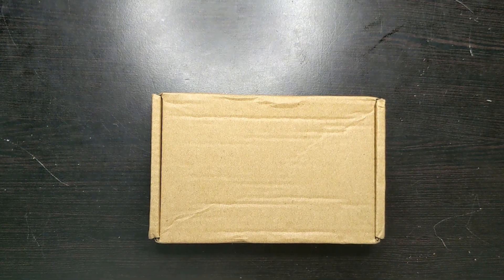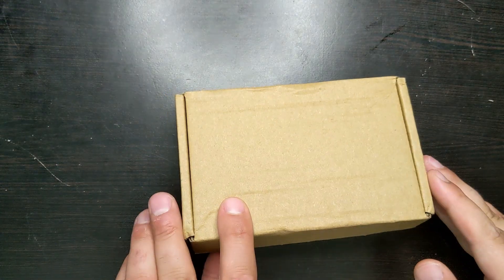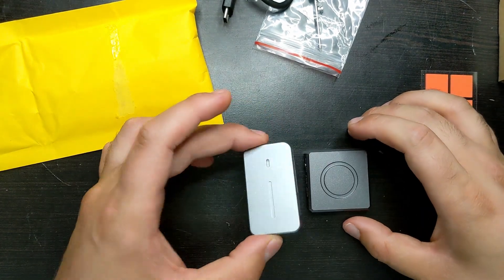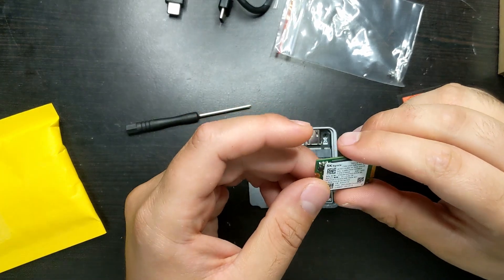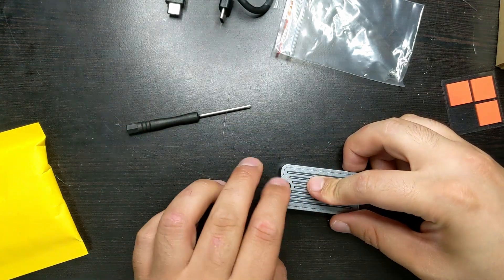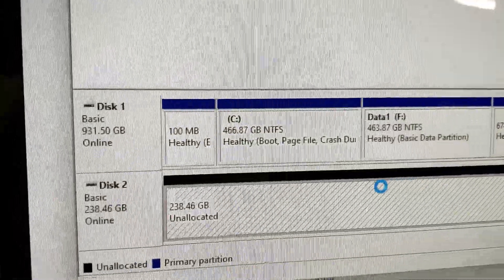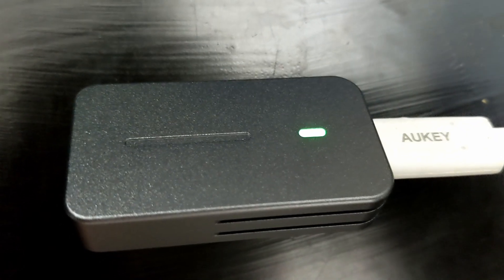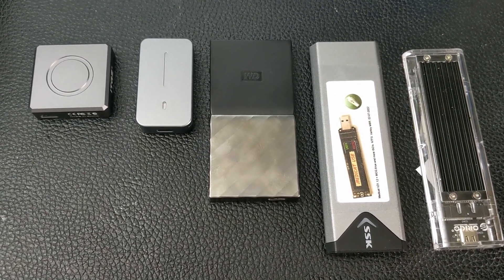Best Tiny Portable 2230 Enclosure? - I THINK SO!!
Timeline
00:00 - Introduction - Where to Buy?
01:08 - Unboxing
02:38 - No manual!
03:15 - M.2 SSD Installation
05:10 - Connecting to PC
05:35 -  Speed Test! (not 10Gb/s) - Thermal
06:23 - LED Indicator Light
06:43 - Comparison to other Drives
07:11 - Conclusion

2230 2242 M.2 NVMe Case Enclosure NVMe to USB Adapter M.2 Box 10Gbps USB3.1 Gen 2 PCIe M2 SSD Case For 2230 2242 Drive 583 Chip

M.2 NVMe 2230 SSD Enclosure NVMe to USB Adapter 10Gbps USB 3.2 Gen2 USB C External Case Box for M2 2230 NVMe SN740/SN530/PM991a

Description
Report Item / Suspicious Activity

Description:
10Gbps Model.
Support both NVME PCIe M key/M+B Key SSD ,with 20cm Type-C to Type-C cable and 20cm Type-C to USB A cable.
Feature:
1. 2230 M.2 NVME to USB 3.1 hard drive enclosure.
2. Support NVME protocol, suitable for M2 (B+M Key/M Key) SSD. Note: M.2 SATA SSD not support
3. Support M.2 NVMe SSD, 22*30mm/22*42mm
4. The output speed depends on the type of SSD you use,NVME (10Gbps).
5. Uses two kinds of cables, Type-C to Type-A (5Gbps) and Type-C to Type-C (10Gbps).
6. The aluminum alloy shell increases the heat dissipation area, which facilitates the heat dissipation of the hard disk during work and increases the life of the hard disk.
7. Support UASP protocol.
8. Easy to use, no need to drive.
9. easy to install.
Specification:
Material: CNC Aluminum Alloy+plastic pacb board
Main Control: JMS583
Maximum Support: 4TB
Support Interface: B+M Key/M Key(NVMe)
Output Connector: Type-C
System: for Windows 98/Se/Me/2000/XP/Vista/Win7/Win8/Win10/MAC OS 8.6 or the latest version
Package Weight: 70g

Package include
1 X M2 SSD Enclosure
1 X USB-C to USB-A Cable
1 X USB-C to USB-C Cable

Please note:
Plesae do format and partition when you use SSD for the case(Right click"My computer- Management-Storage- Disk Management)

Description:
10Gbps Model.
Feature:
1. 2230 M.2 NVME to USB 3.1 hard drive enclosure.
2. Support NVME protocol, suitable for M2 (B+M Key/M Key) SSD. Note: M.2 SATA SSD not support
3. Support M.2 NVMe SSD, 22*30mm
4. The output speed depends on the type of SSD you use,NVME (10Gbps).
5. Uses two kinds of cables, Type-C to Type-A (5Gbps) and Type-C to Type-C (10Gbps).
6. The aluminum alloy shell increases the heat dissipation area, which facilitates the heat dissipation of the hard disk during work and increases the life of the hard disk.
7. Support UASP protocol.
8. Easy to use, no need to drive.
9. easy to install.
Specification:
Main Control: JMS583
Maximum Support: 4TB